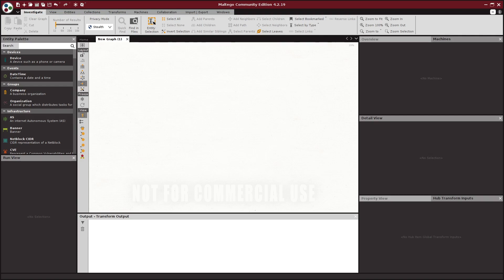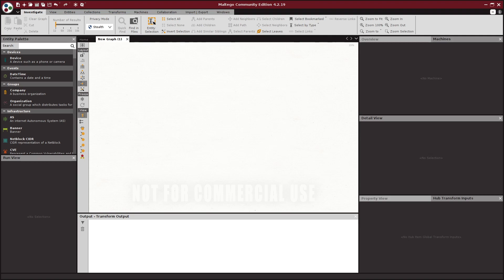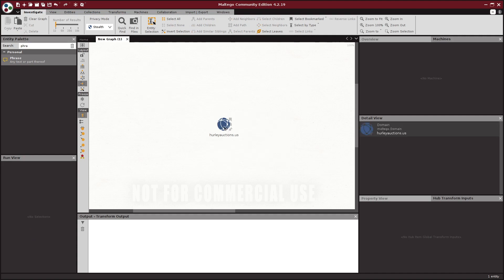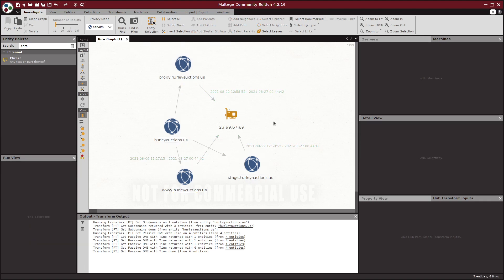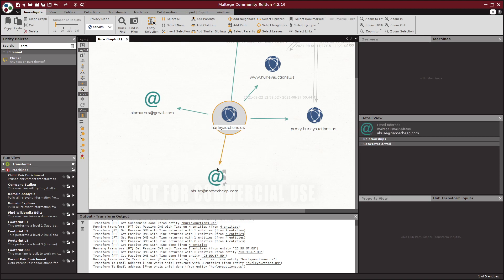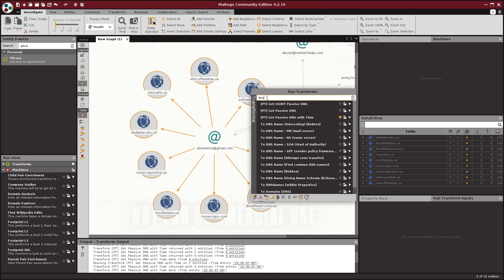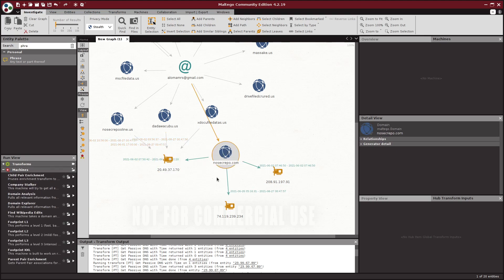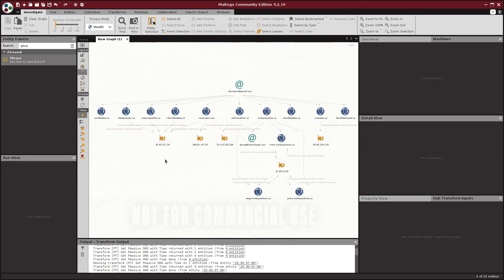Analysis of hurleyauctions[.]us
Recently, he did an analysis of an email with an HTML attachment which presented as a fake Microsoft login page. When a victim enters creds, the page would send them and redirect the user to an actual Microsoft Outlook site. John looked at bit at the registration information on the domain, but I wanted to dive a bit deeper, specifically using RiskIQ and Maltego.